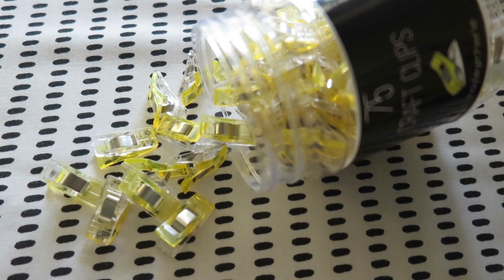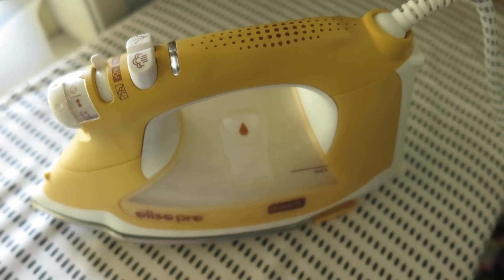10 Favourite Quilting Tools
Who doesn't love a good quilting tool?! I know I sure do!
Here are 10 of my most favourite...

1. Sew Easy Quilting Gloves (size: medium)
2. Clover Serrated Tracing Wheel
5. Birch 3metre (120") Yellow Tape Measure
7. Oliso Pro itouch Smart Iron
9. Fiskars Classic Rotary Blades in sizes:
10. Sew Easy Rulers in sizes:
- 4.5"x14" Quilt-N-Sew Ruler
- 4.5" Sew Square
- 6.5" Sew Square
- 15.5" Sew Square

SNAIL MAIL:
Amanda Rolfe
Australia